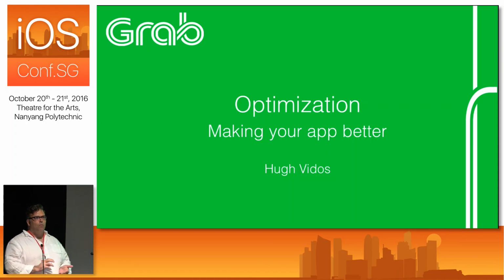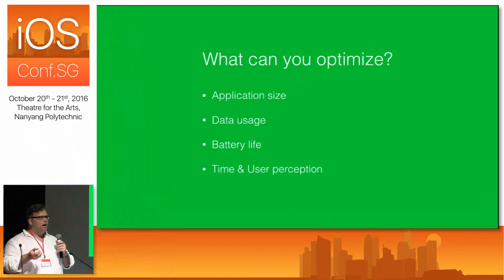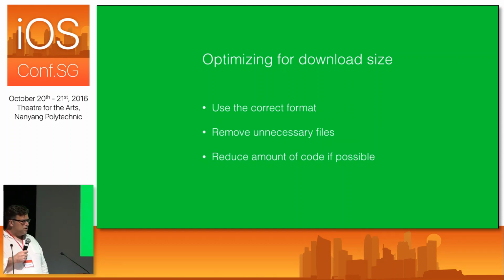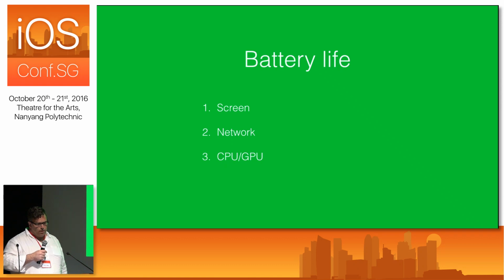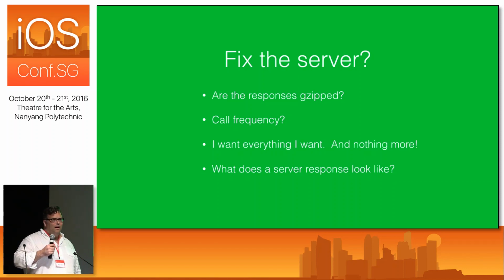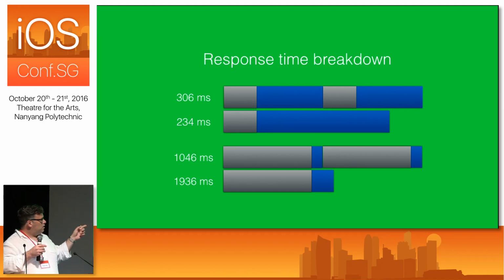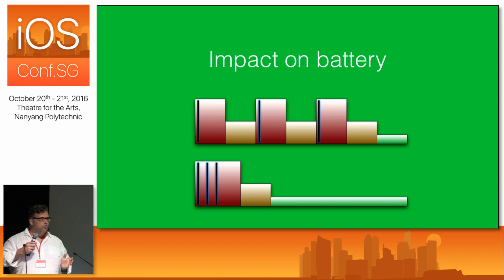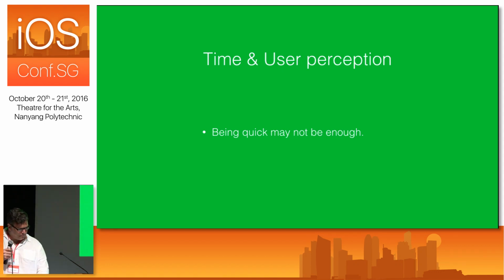Optimization - Making your app faster - iOS Conf SG 2016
Speaker: Hugh Vidos (@hughv), Grab

Do your users love your app or complain about how slow it is? Have you tried profiling your app and still can't make it fast enough? What are some strategies for making your app run faster? How can you have a good experience on a slow network. How can you have the user wait and not mind? We will cover the answers to all the questions and more.

Hugh is an iOS engineer at Grab working to make ride hailing safer and more convenient for everyone. He has previously worked on iOS apps at HBO, Catchpoint, Disney, Google and Microsoft. In his free time he enjoys skiing, biking and watching soccer.